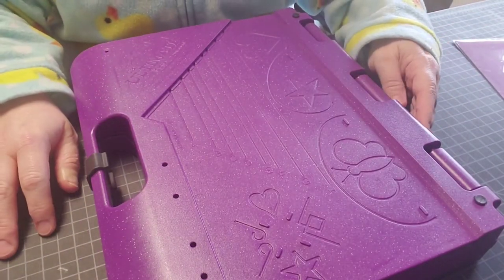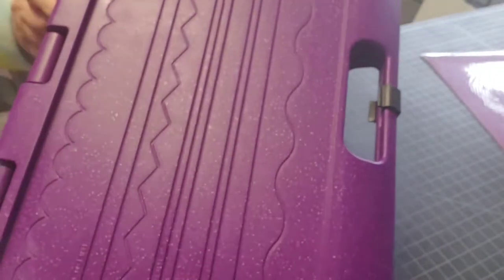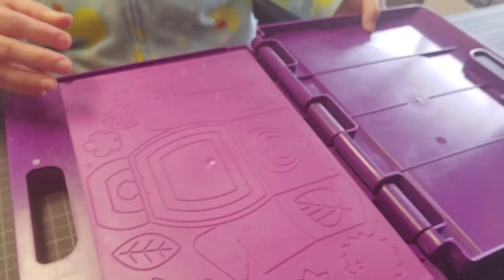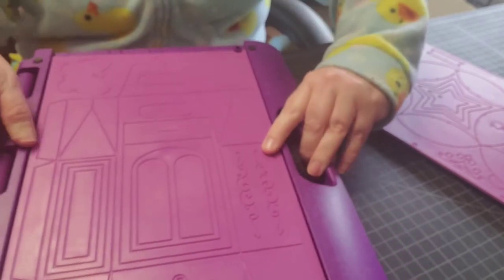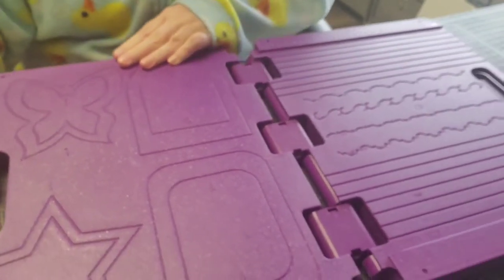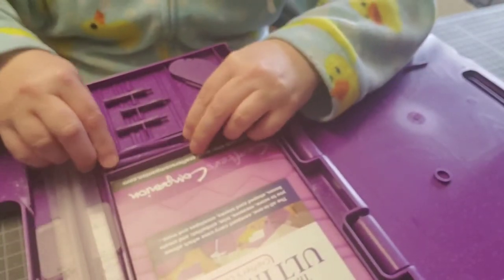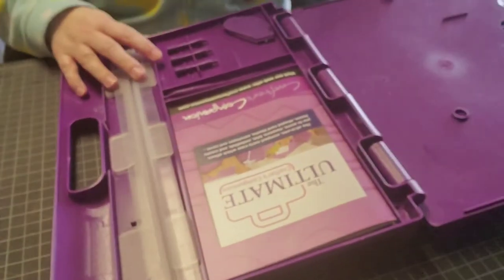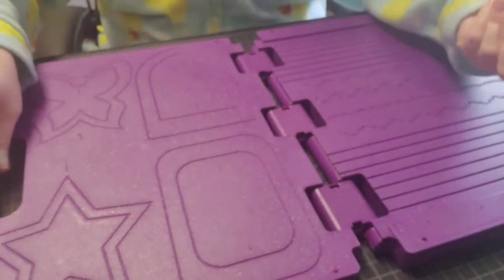Request for envelopes & enveloboxes on The Ultimate Crafter's Companion